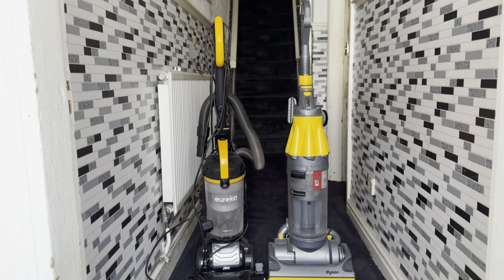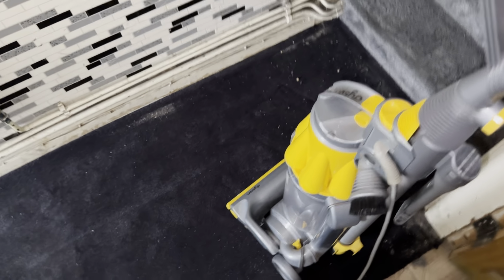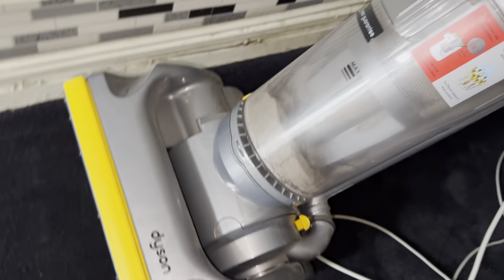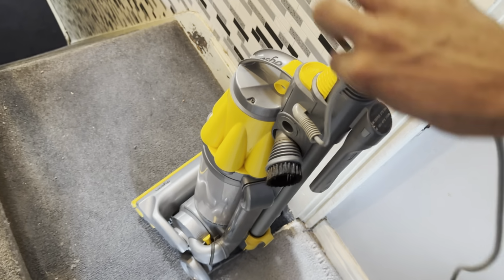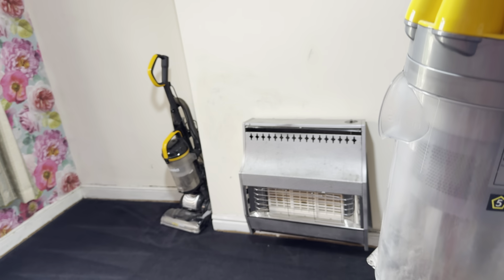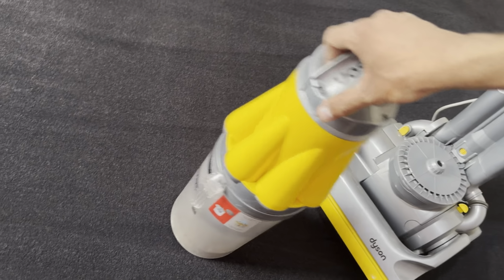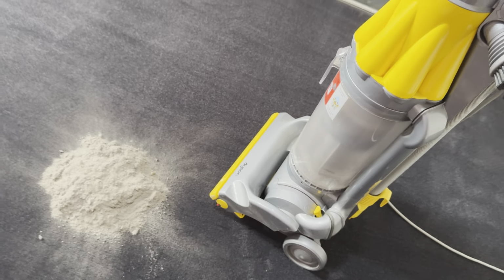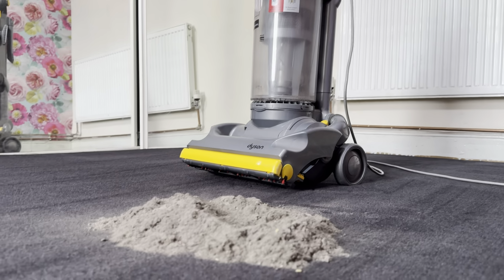Let’s see how much the Eureka Dash Sprint left behind!!